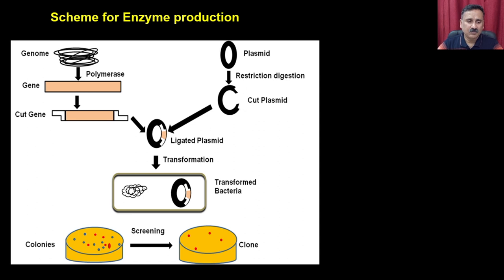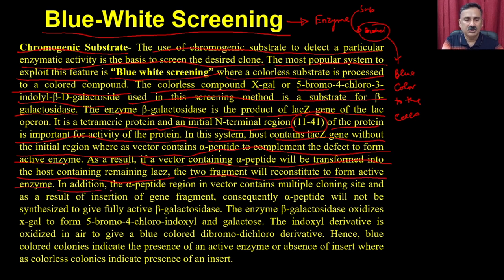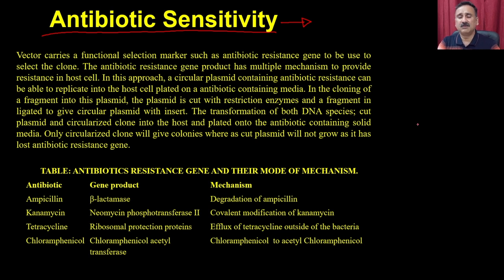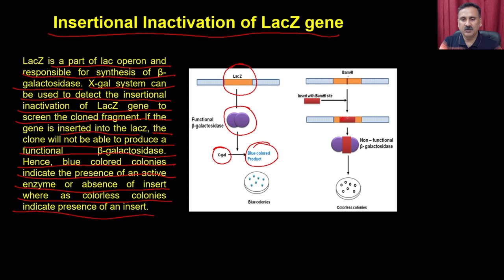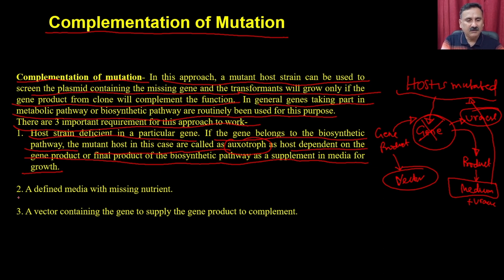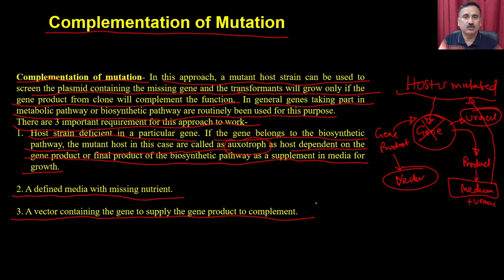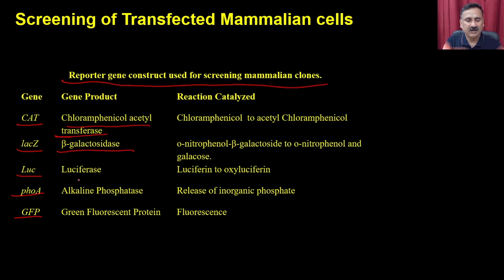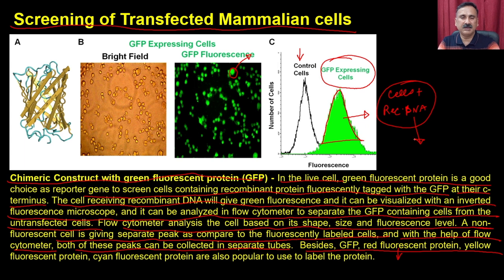Lec 45: Screening of Recombinant Clones